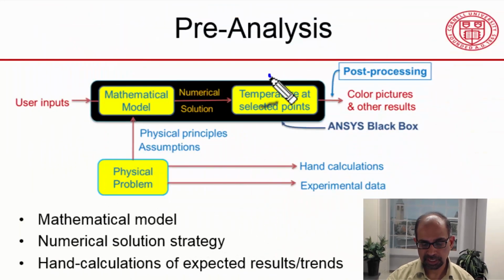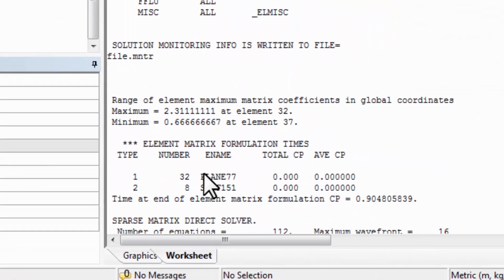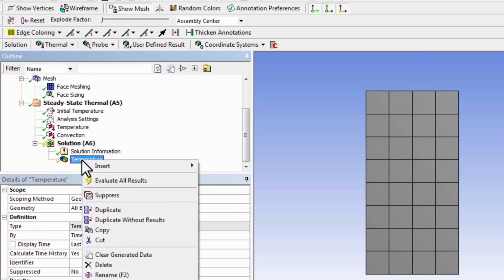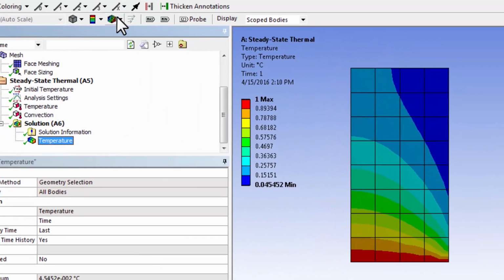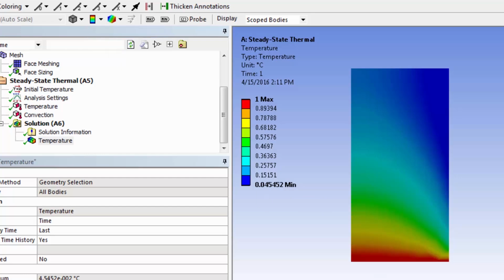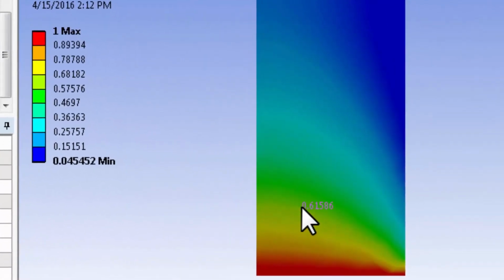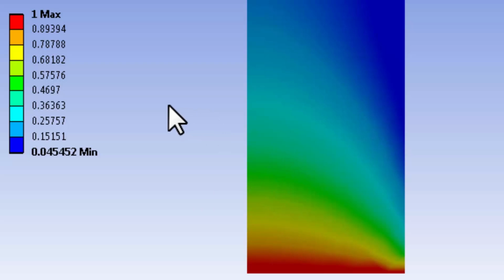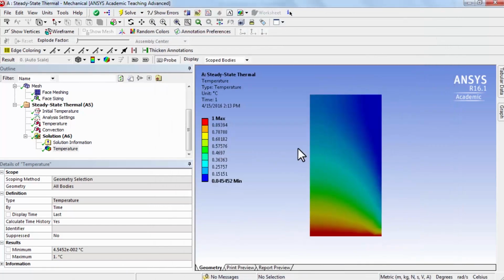CORENGR22016-V007400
1.4.7 Temperature Contours.mp4